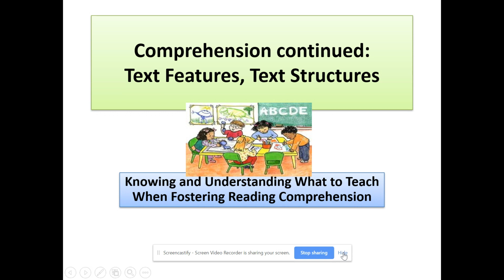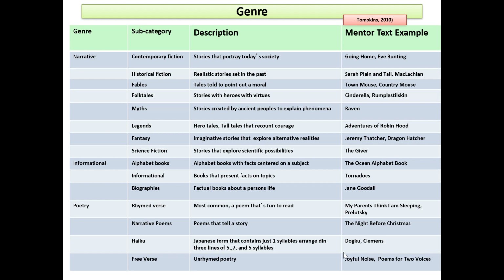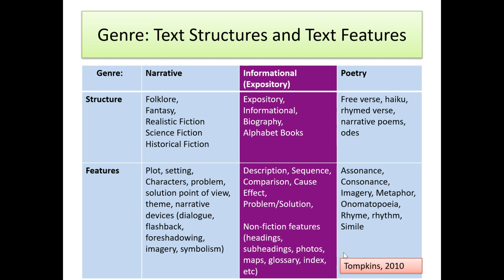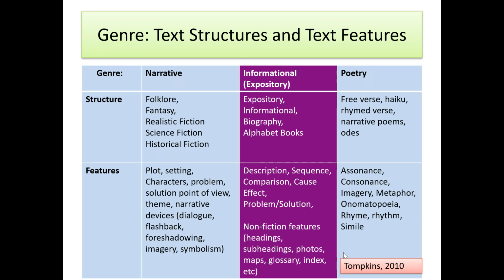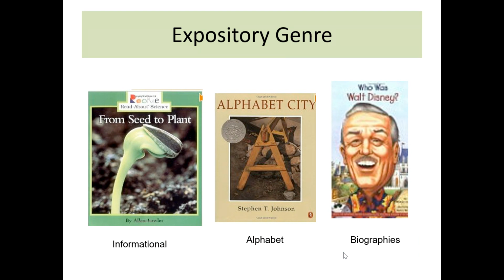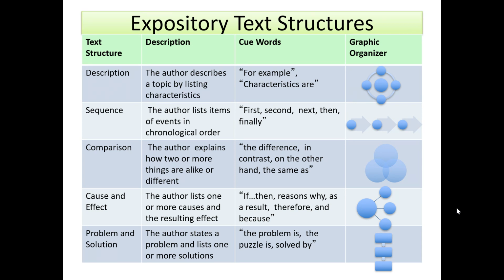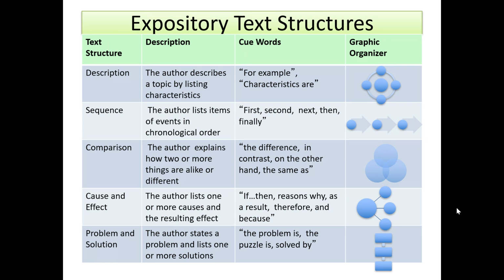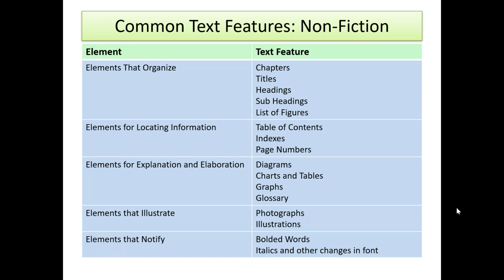Oct 4, 2018 11:59 AM